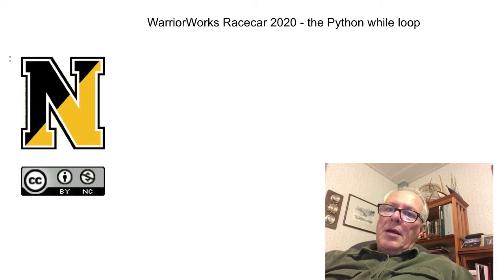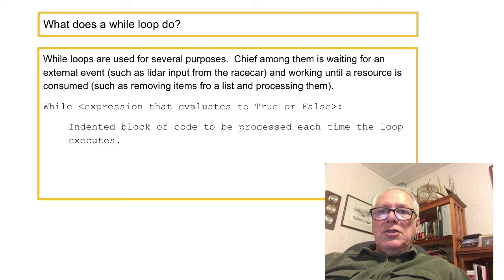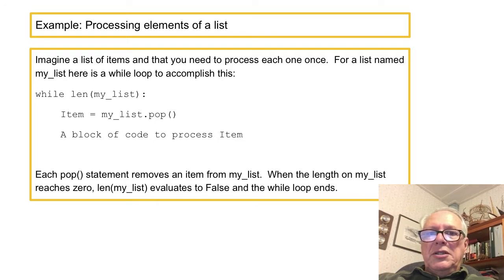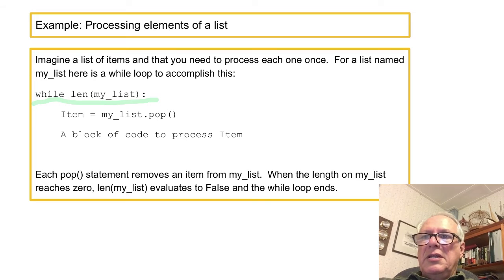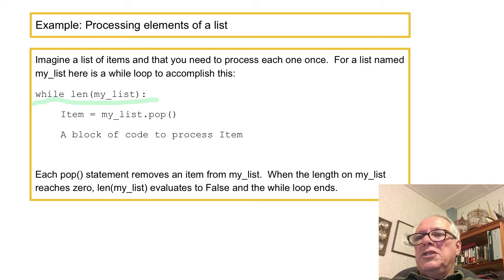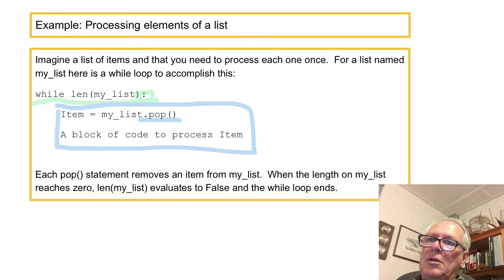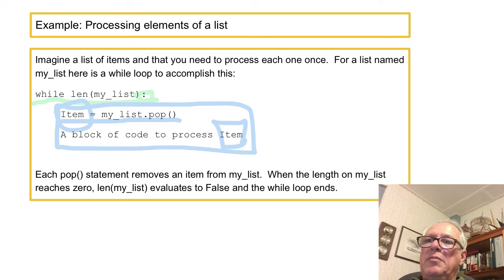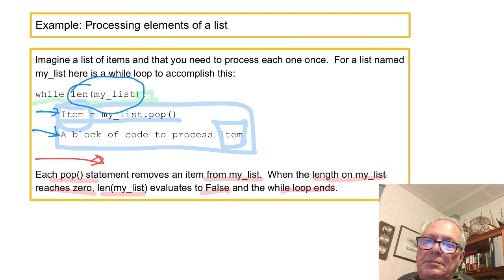Python while loops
A brief introduction to Python while loops.